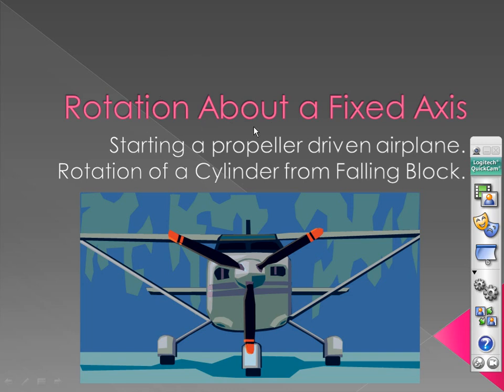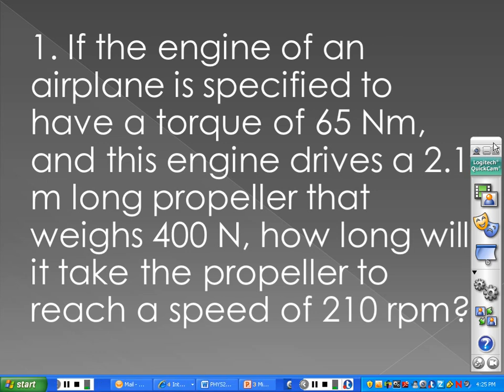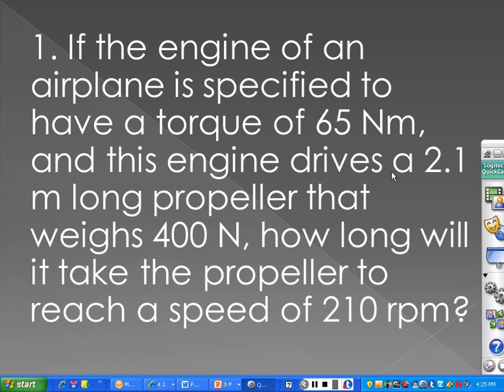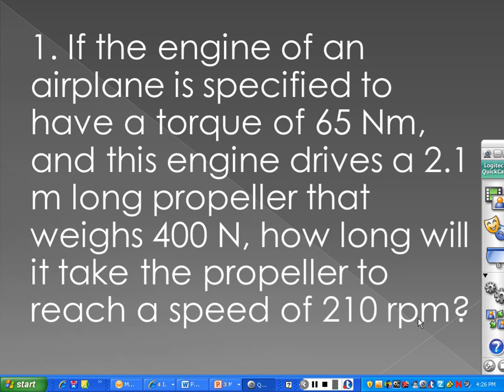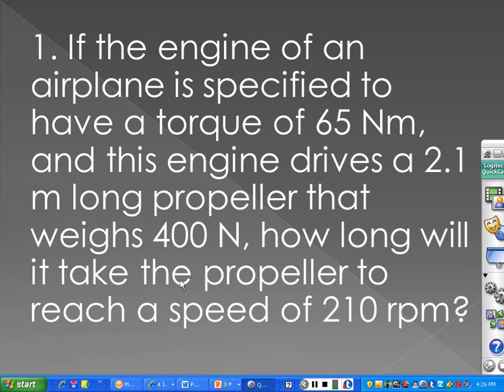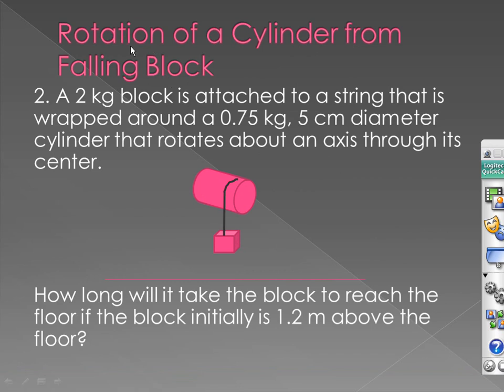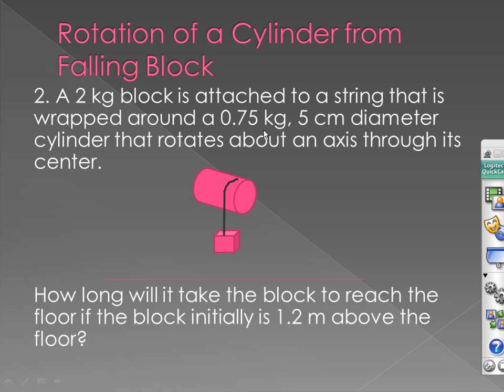Virtual Lecture October 25, 2011